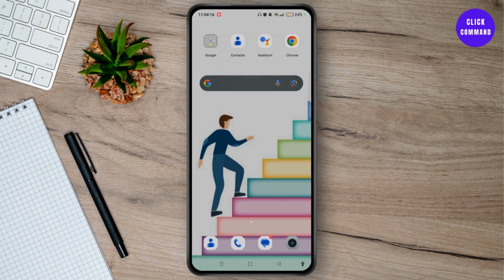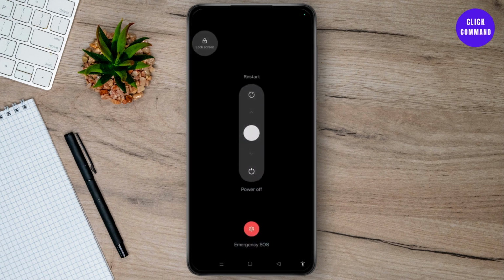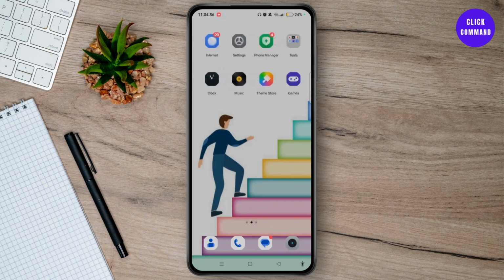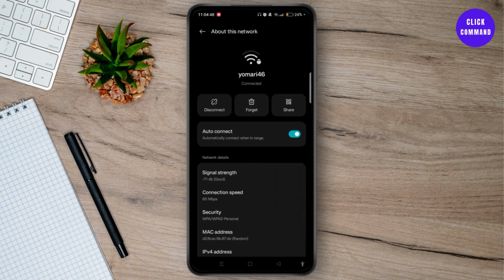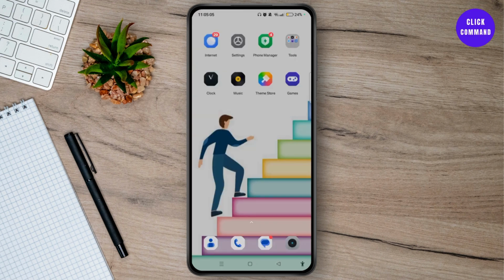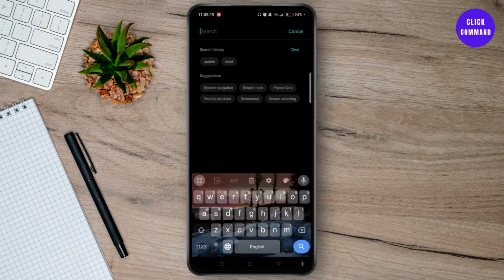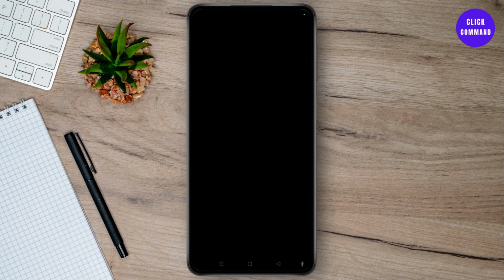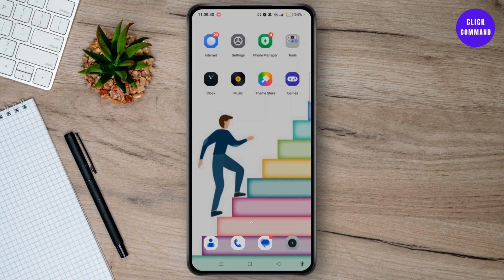How to Fix Wi-Fi keeps Disconnecting Issue on Android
In this step-by-step tutorial, learn how to quickly resolve the common issue of Wi-Fi disconnecting on your Android device. Whether your Wi-Fi keeps disconnecting or your phone continuously loses connection, we’ve got the solutions to fix the problem!

In this video, you'll discover how to fix the Wi-Fi keeps disconnecting issue on Android, and learn effective ways to stop your phone from disconnecting from Wi-Fi.

0:20 Step 1: Check Your Wi-Fi Settings
0:45 Step 2: Reset Network Settings
1:15 Step 3: Update Your Android Device